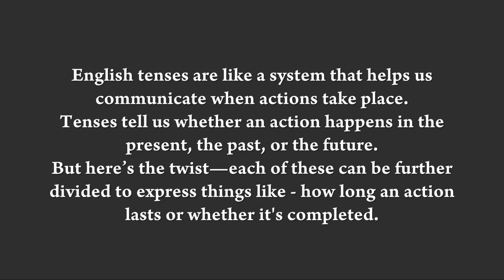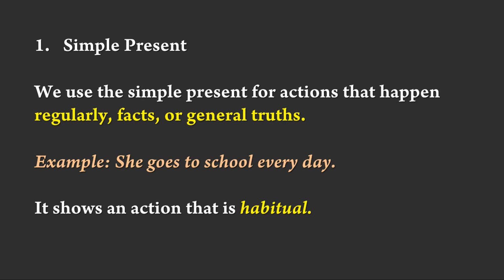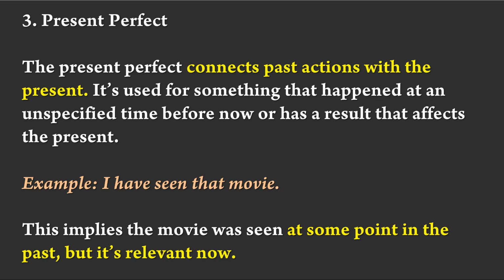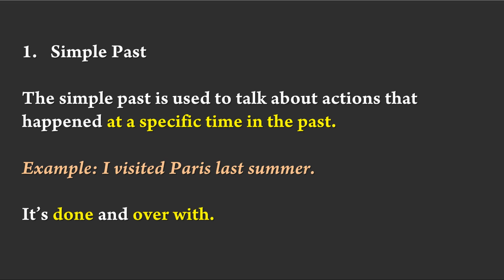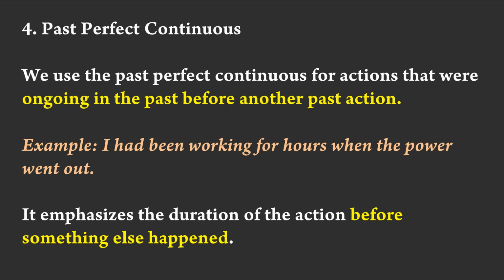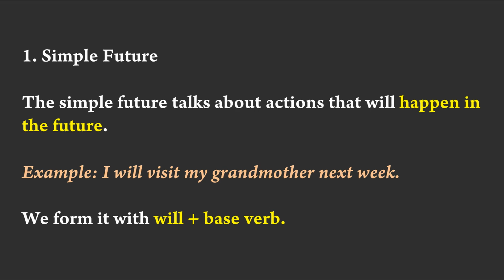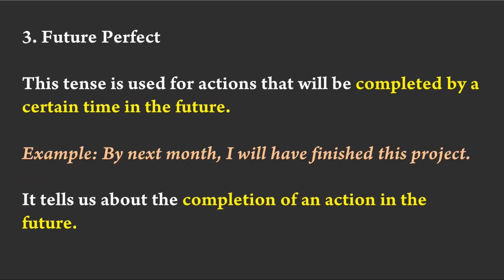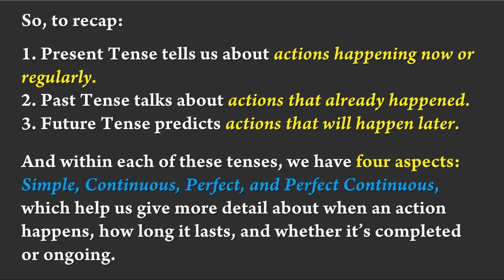English Tenses: Simple Tips to Get Them Right! | Easy English India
"🕒 Master English Tenses in Minutes! 📚

Are English tenses giving you a hard time? Don’t worry, we’ve got you covered! In this video, we break down all the major English tenses and explain them in simple, easy-to-understand language. Whether you're a beginner or just need a refresher, this guide will help you master tenses quickly and with confidence.

📅 Learn:
✔️ Present Simple, Present Continuous, Present Perfect
✔️ Past Simple, Past Continuous, Past Perfect
✔️ Future Tenses and More!

By the end of this video, you’ll be using tenses like a pro!